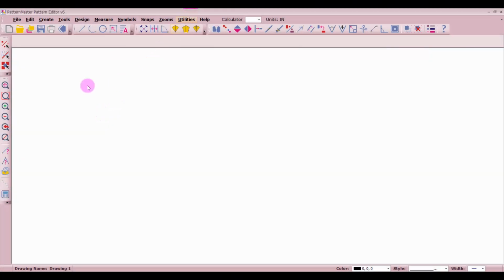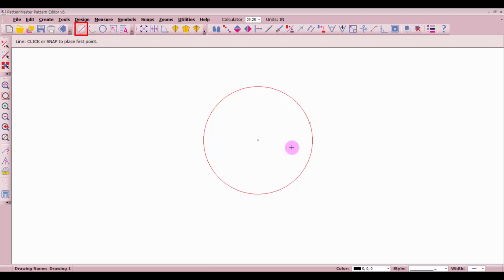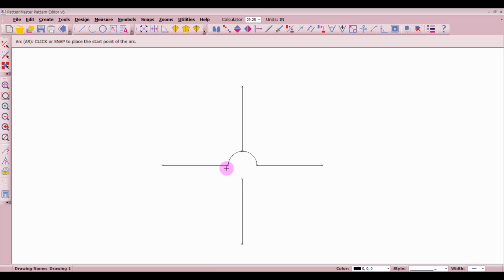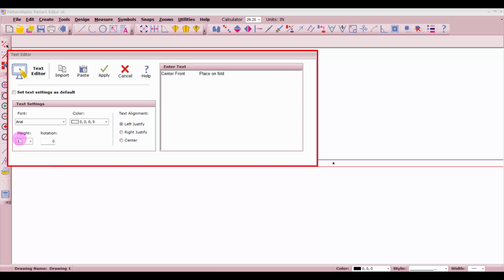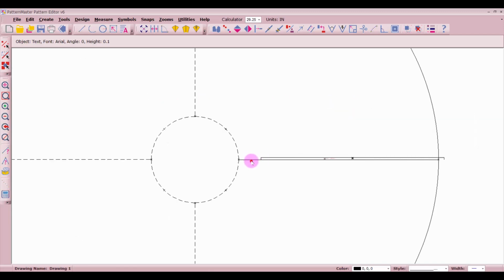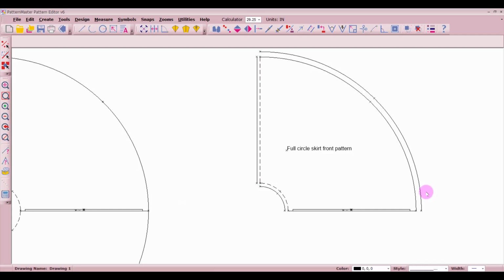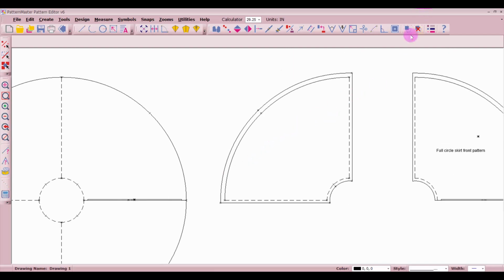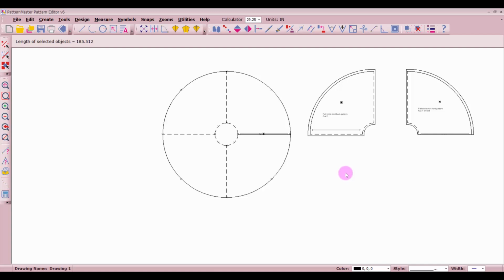Beginner Drafting-Full Circle skirt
This is the first class held with my 1 on 1 Pattern Editor classes. This is geared for beginners and covers how to draw a circle of a specific circumference & radius, the arc object, the line object, intersections, text insertion, grain line symbol placement, line style changes, off setting hem and seam allowances. It is an easy video to follow. Remember, the PAUSE button is your best friend with my videos.